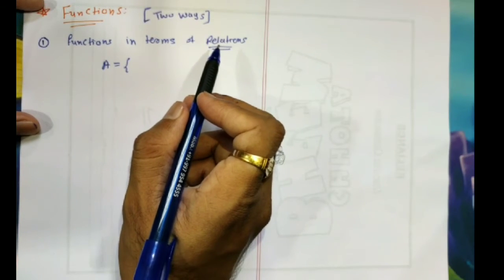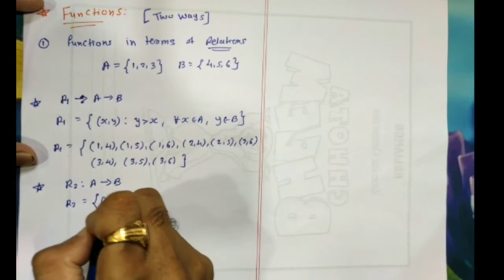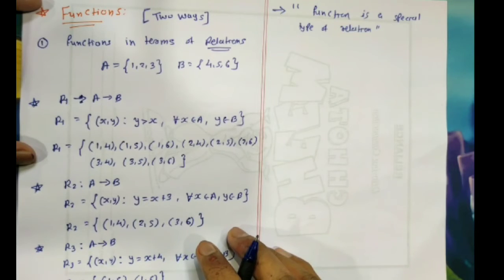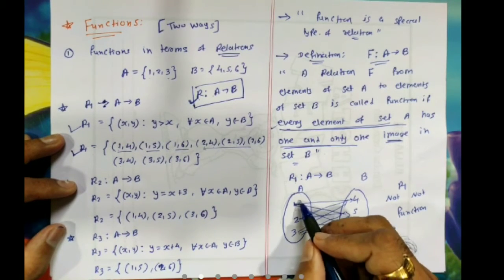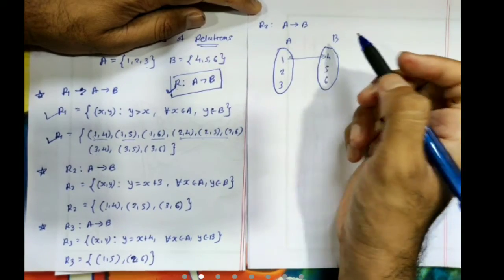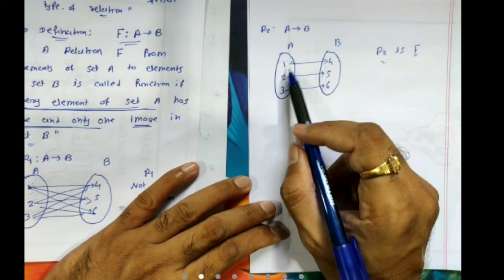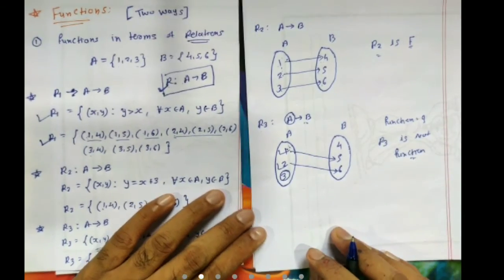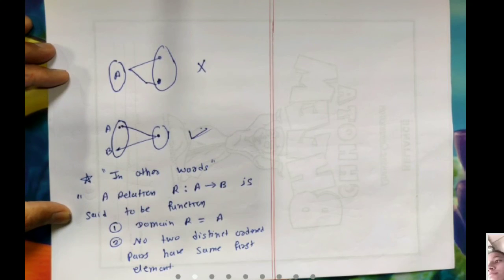STD 11 MATHS Ch 2 Relations and Function Exercise 2.3 Introduction part 1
# Function in terms of Relations